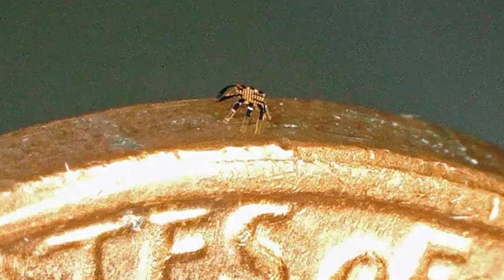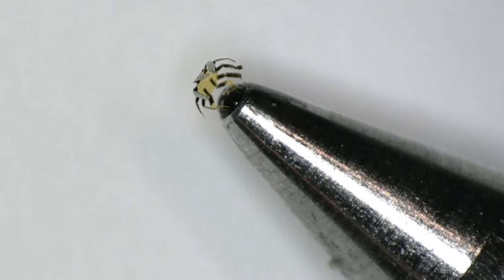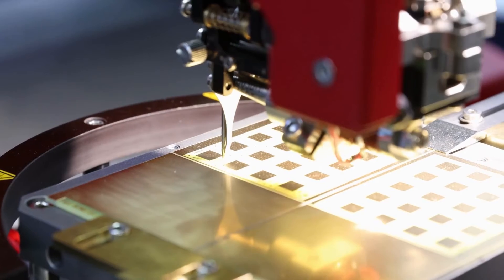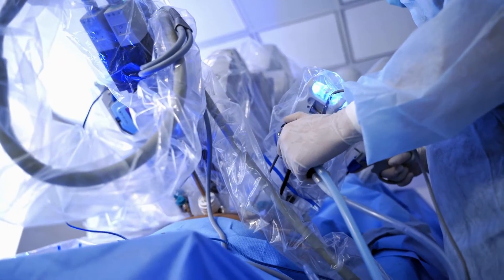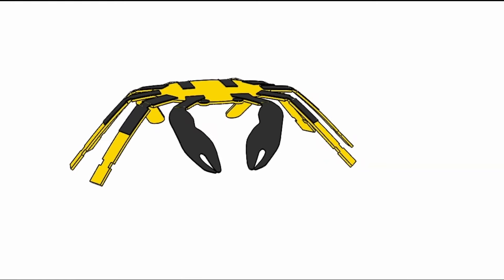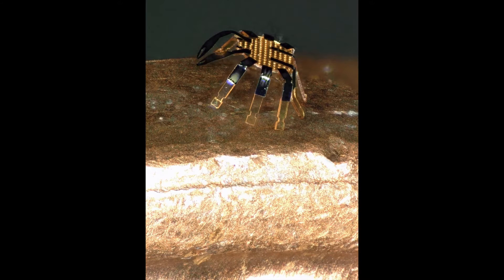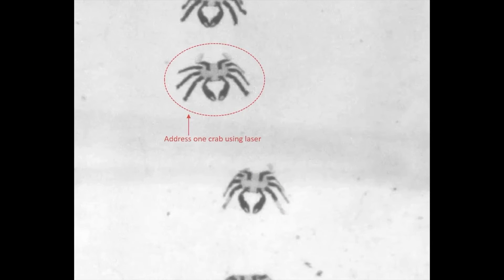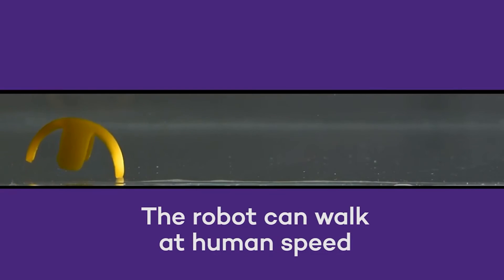Remote-controlled micro crab is "smallest-ever" walking robot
According to researchers at Northwestern University, its half-millimeter-wide robotic crab is the tiniest remote-controlled walking robot yet developed.

The robot crab is a flea-sized creature with walking, turning, and leaping abilities.

Its creators from Northwestern University in the United States claim it offers a view into the future of robotics, when small devices may be utilised to carry out tasks in confined locations, such as the human body.

"You might imagine micro-robots as agents to repair or assemble small structures or machines in industry or as surgical assistants to clear clogged arteries, to stop internal bleeding or to eliminate cancerous tumors — all in minimally invasive procedures," said engineer John A Rogers, who led the project.

Because the robot lacks complex hardware, hydraulics, or electrical circuits, its small size is made feasible.

It is built of a "shape-memory alloy," a metal alloy that changes shape when heated and then returns to its original shape when it cools.

This change in temperature and form occurs quickly enough for the robot crab to move quickly as a result.

The crabs were first carved out of a flat sheet by the researchers. They then cover these forms with a stretched rubber substrate, which, when the rubber relaxes, enables them to assume their proper three-dimensional form.

The heating procedure, which the researchers refer to as "laser-induced local thermal actuation," is highly accurate and results in a variety of movement.

For instance, the robot moves from right to left when the laser is scanned from left to right. It also has the ability to hop, spin, and twist.

Using these methods, the researchers claim they can create walking robots of practically any size and form; they have already created different iterations that resemble inchworms, crickets, and beetles.